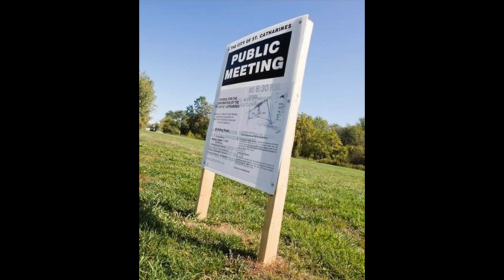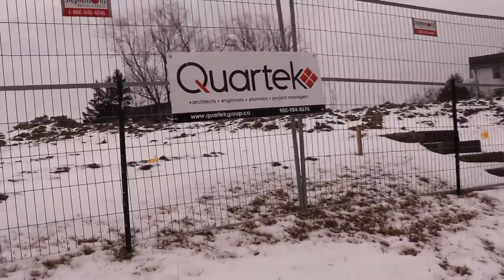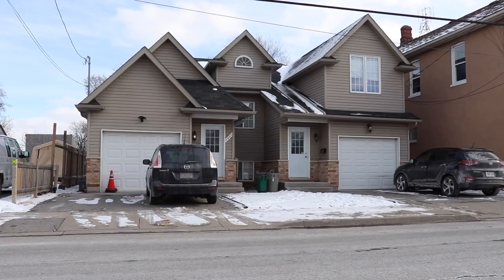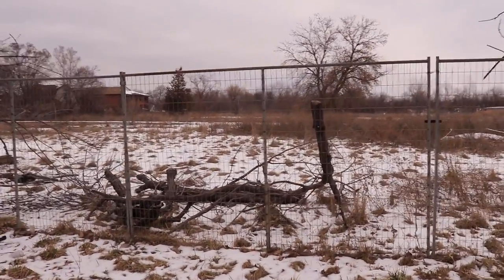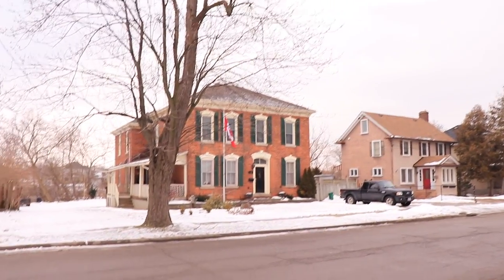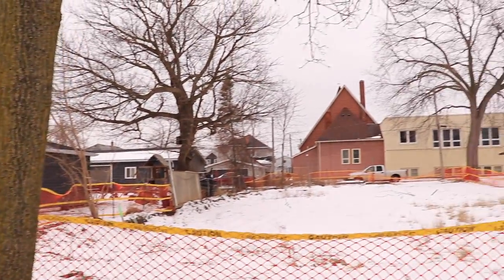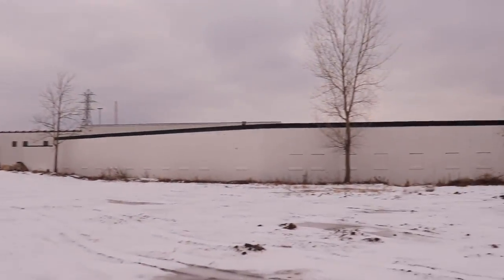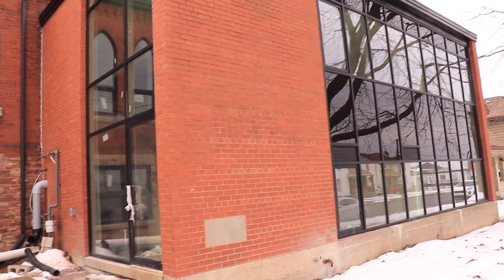What is happening on Oakdale Ave in St. Catharines?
What was once the industrial area of St. Catharines/Merriton. Now that the industry has gone, the neighbourhood is in the midst of a housing change.